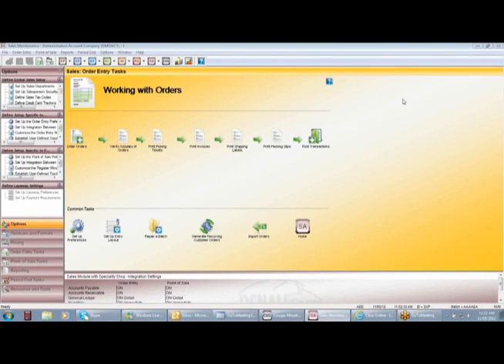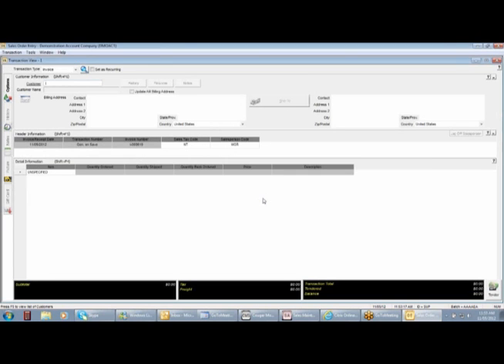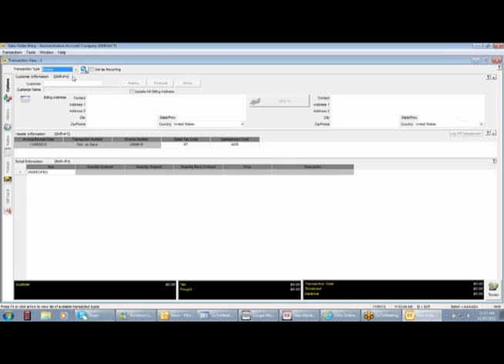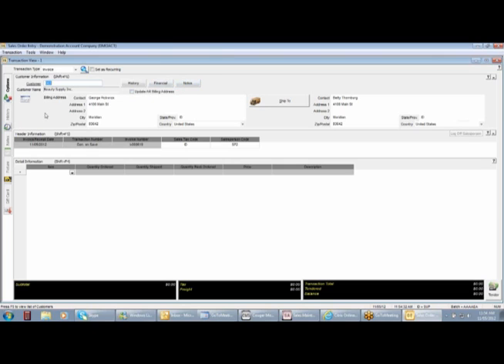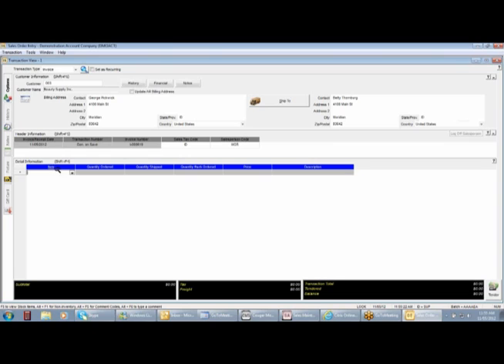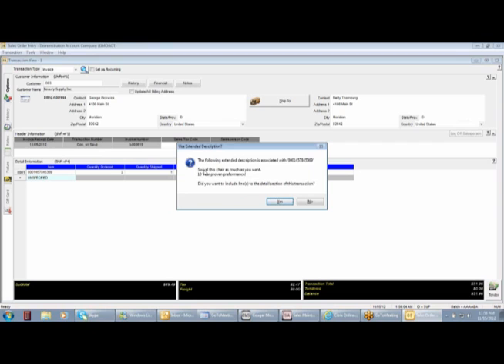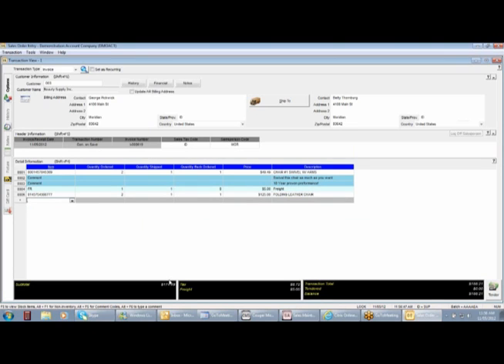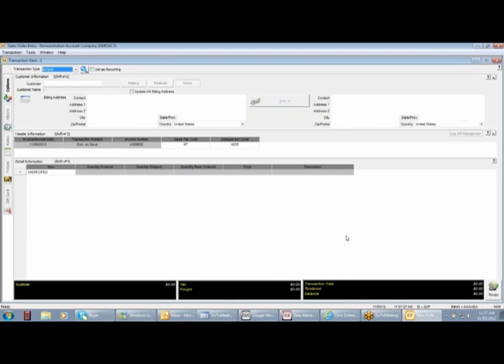How To Make Invoices inside Order Entry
Looking at how to make invoices inside Denali's sales order entry screen. This is a step-by-step process from opening the module to approving the sale given by our Head of Training, Kevin Winston.

Cougar Mountain Software makes the following accounting software products